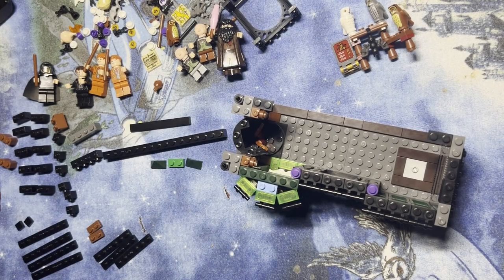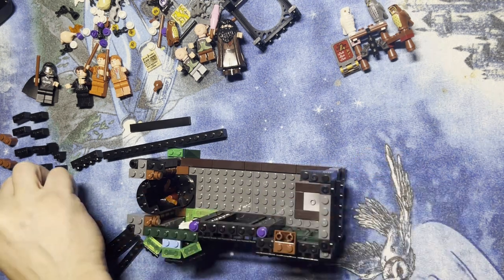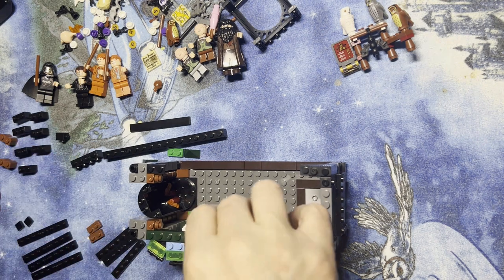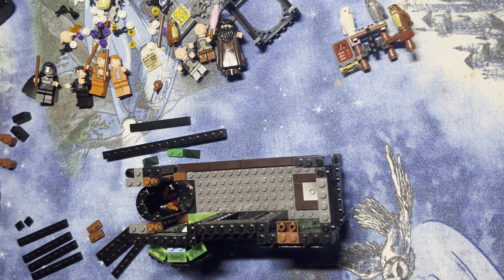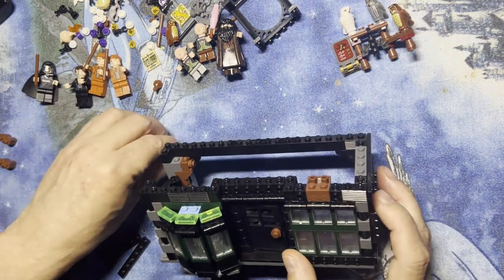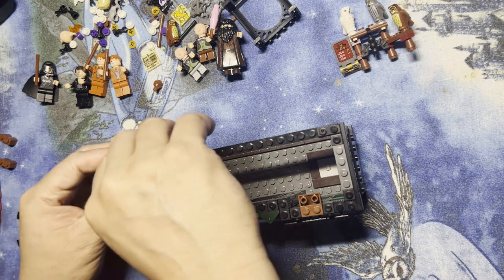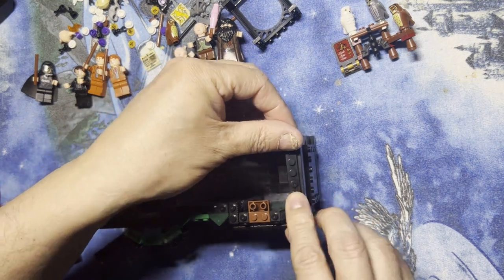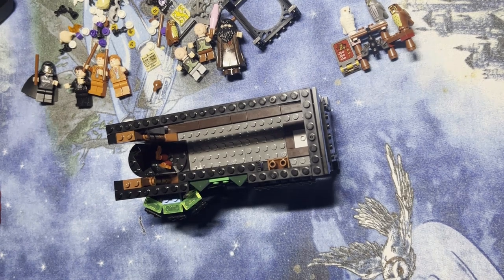Building Blocks: Diagon Alley